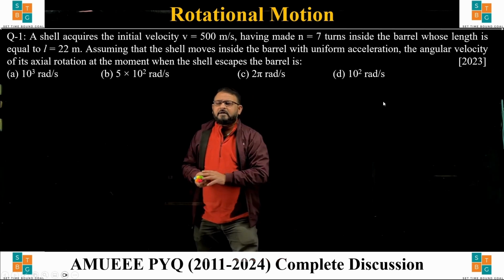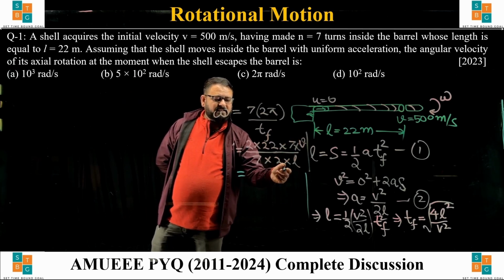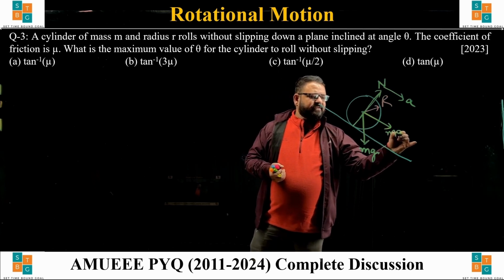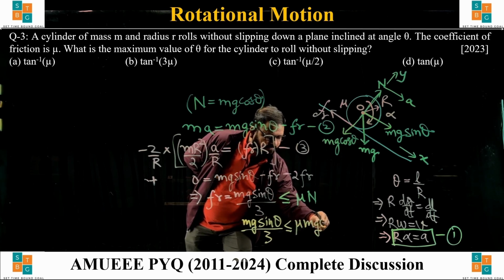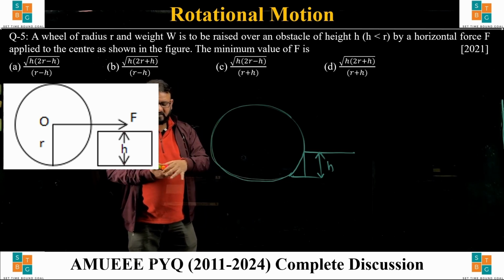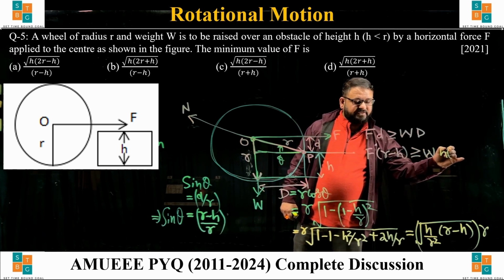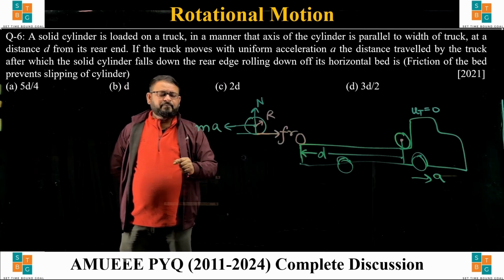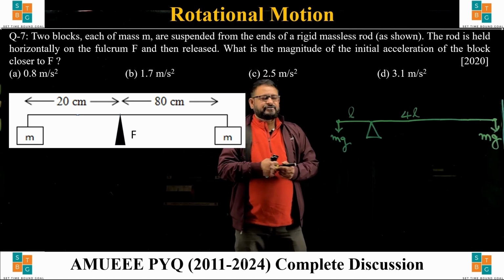AMU Entrance Exam 2025 | ROTATIONAL MOTION PYQ Solutions | AMU Capsule Book | PHYSICS | AMUEEE 2025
Important links -

🔥Combined Rotational Motion  for AMU Entrance Exam 2025 – Solve previous year questions with detailed explanations from the AMU Capsule (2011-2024)! 📖 This lecture is specially designed for aspirants preparing for AMU entrance.

"Welcome to Set Time Bound Goal, your ultimate destination for online coaching and college information for AMU & CUET, and engineering counseling services. Our channel provides you with comprehensive video tutorials and live classes to prepare for entrance examinations such as AMUEEE, AMU BSc, CUET BSc, CUET B.Tech, and more. We also offer guidance for engineering counseling services like JOSSA, AKTU, CSAB, and other national-level engineering entrance exams. Our mission is to help you achieve your goals by providing quality education and relevant information to make informed decisions. With Set Time Bound Goal, you are one step closer to success."

📢 About AMU Capsule by STBG:
AMU Capsule is a trusted book containing all previous year questions (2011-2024) of the AMU entrance exam, launched by STBG – India’s best college counseling platform helping students crack JEE, CUET, and AMU exams!
important documents for josaa counselling,how to apply for jee main counselling,how to fill cuet application form 2024,cuet application form,cuet application form 2024,cuet pg application form 2024,intimation of city for jee main 2025,jamia school application form 2024,jmi application form 2023 for btech,up scholarship online form 2022-23,how to start coding,fee and payment mode,scholarship for engineering students,the menta counselling